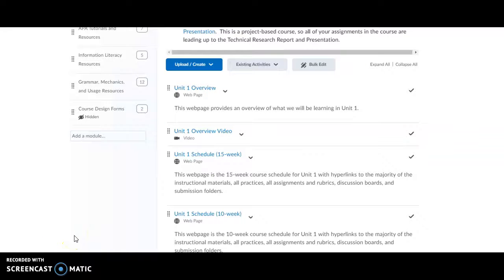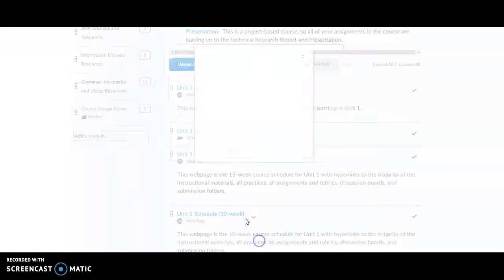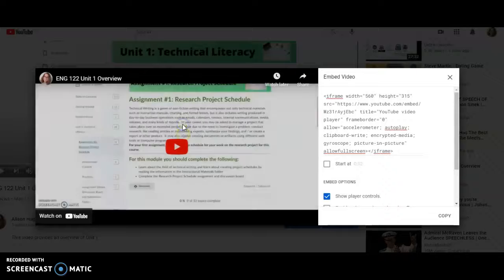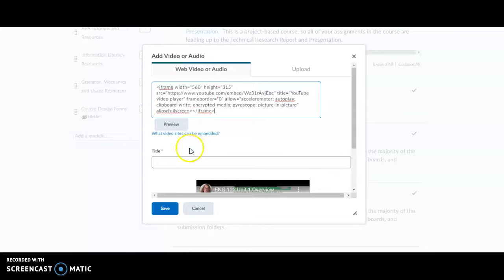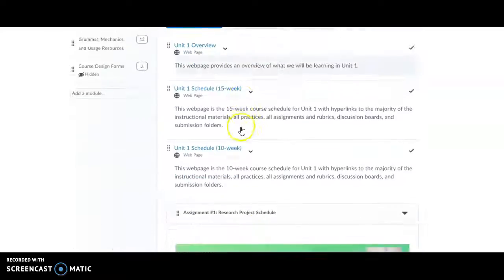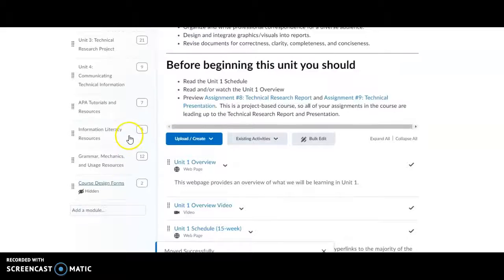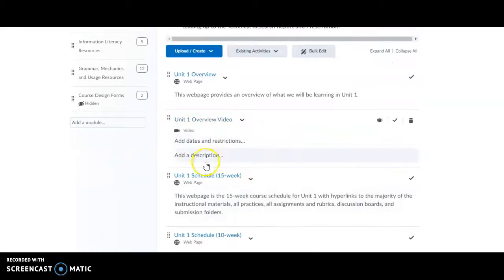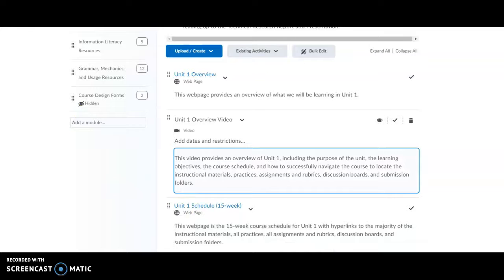Changing out the unit 1 video